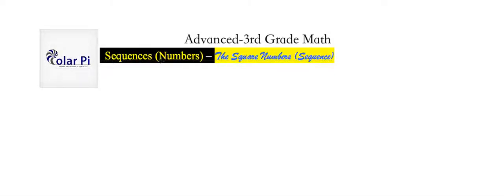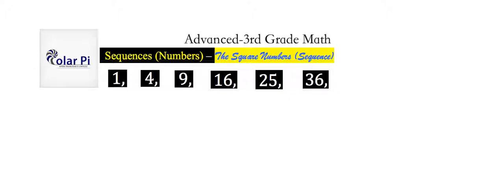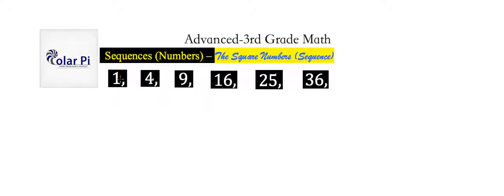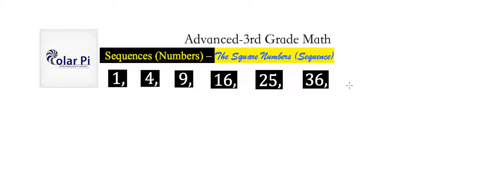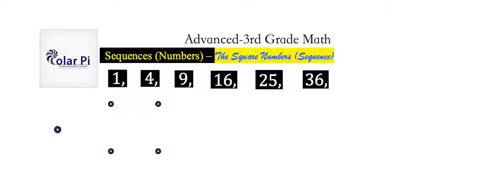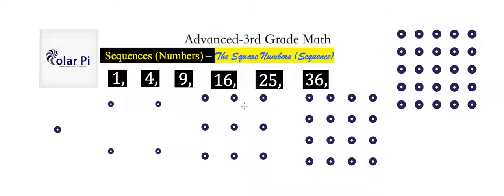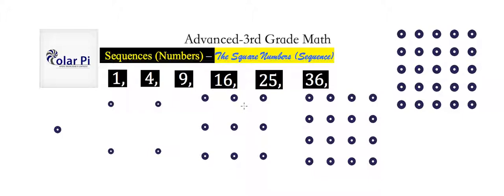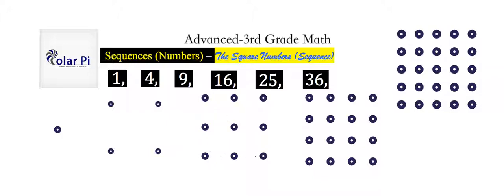(Sequences of Numbers) The Square Numbers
1) He is incredibly narcissistic and promotes himself shamelessly.
2) He misleads and confuses.
3) He pushes people away from Jesus Christ God, the Holy Trinity, the one and only messiah.  White Jesus does all three of the above and more -- matching the ways of Satan.

In this video, I show you how to make "Square Numbers."